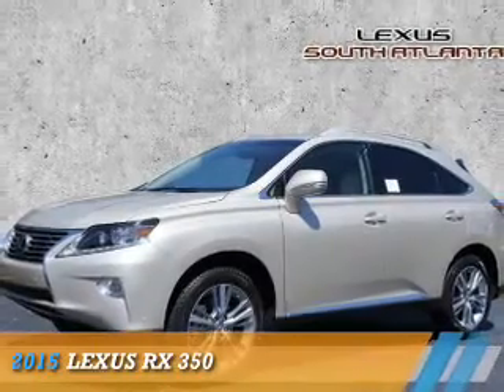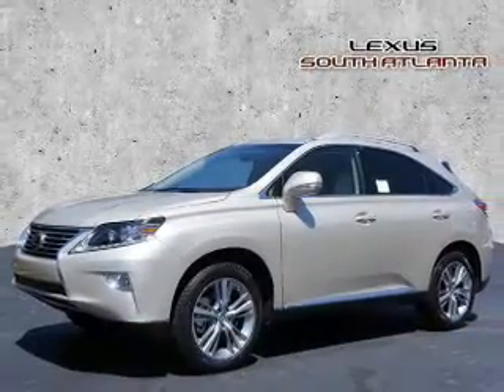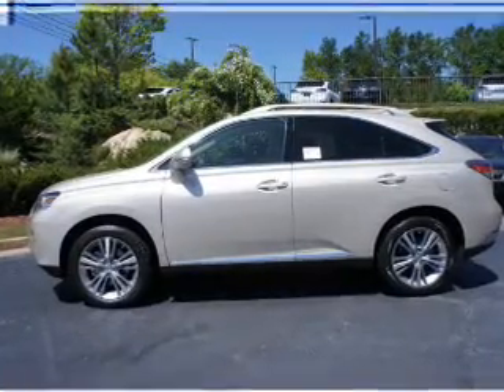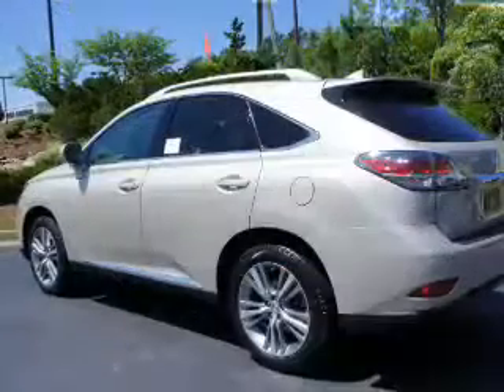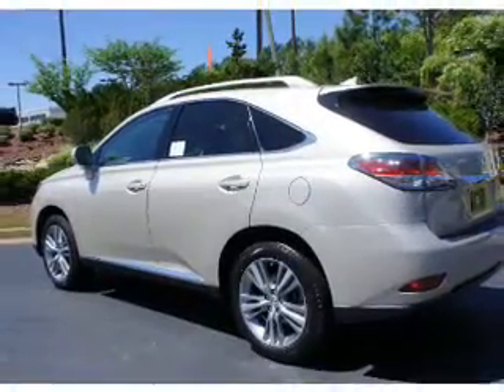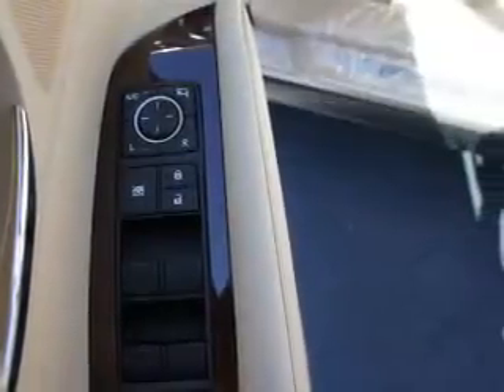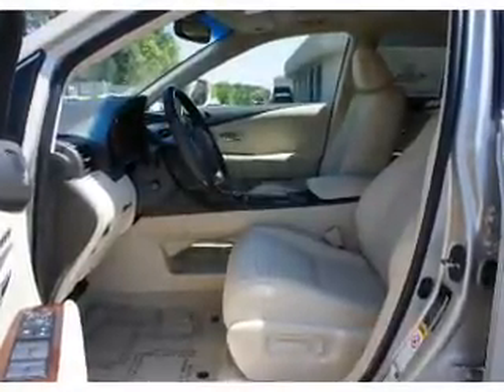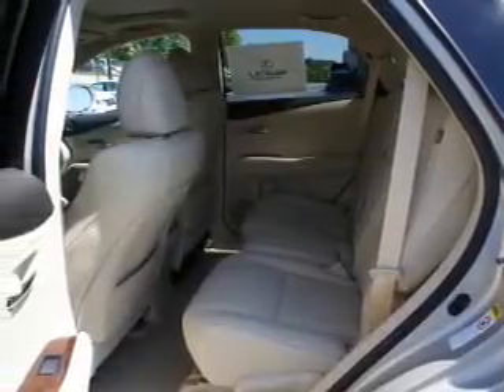2015 Lexus RX 350 50753 - Union City GA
Year: 2015
Make: Lexus
Model: RX 350
Trim:
Engine: 3.5 liter 6 cylinder FWD
Transmission: Shiftable Automatic
Color: Beige
Mileage: 7
Address:
4025 Jonesboro RoadUnion City, GA 30291
VIN:2T2ZK1BA0FC189496